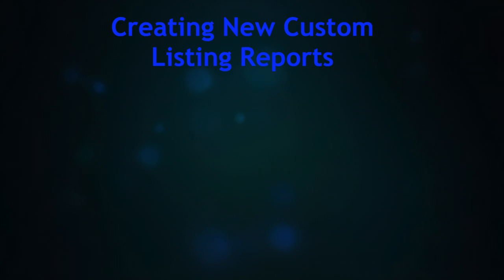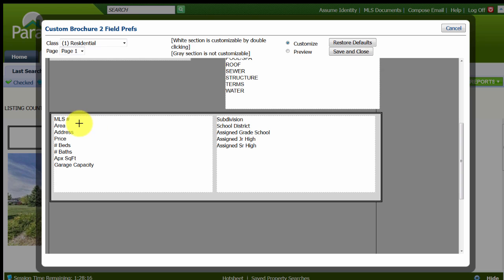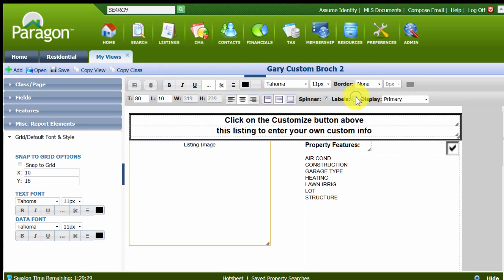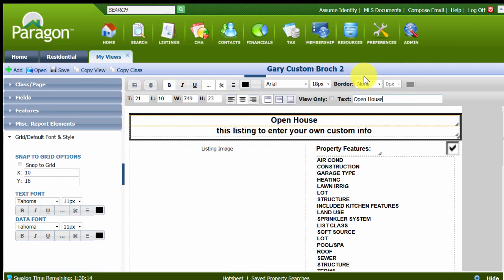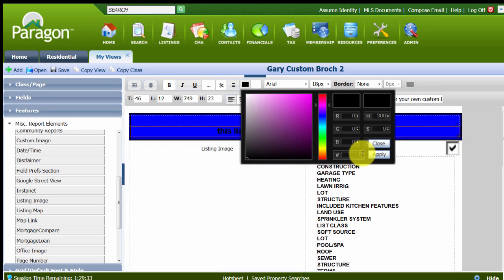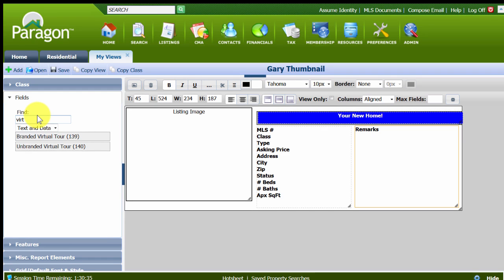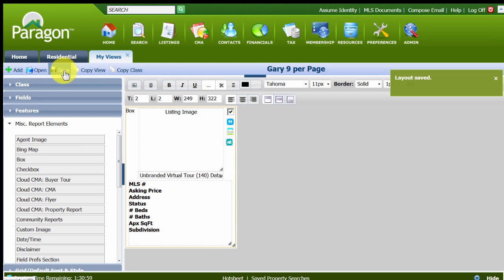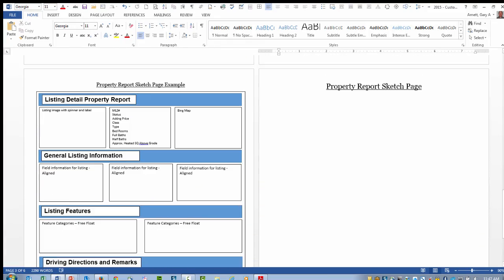Custom Property Reports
Webinar on how to create custom property reports in Paragon